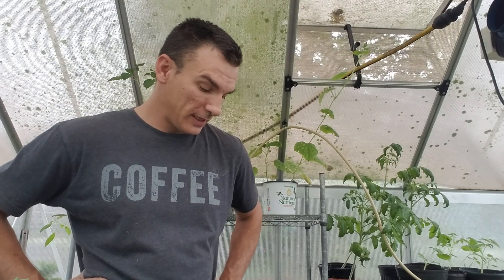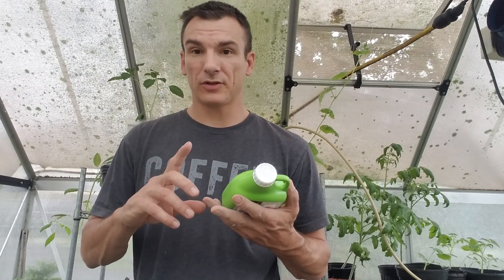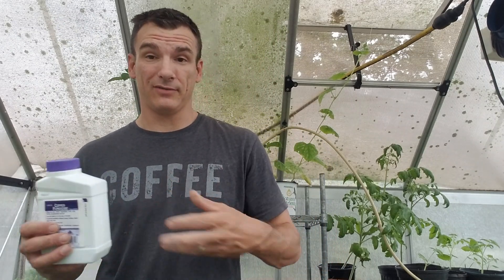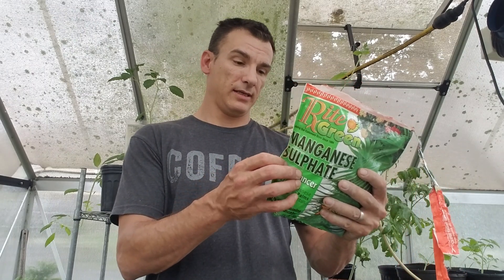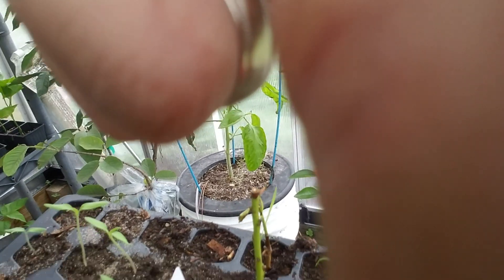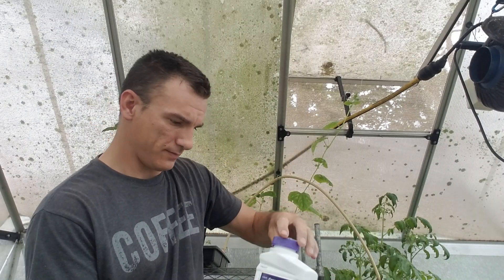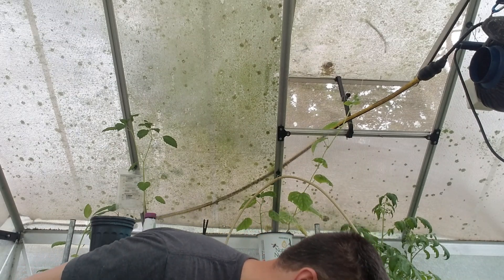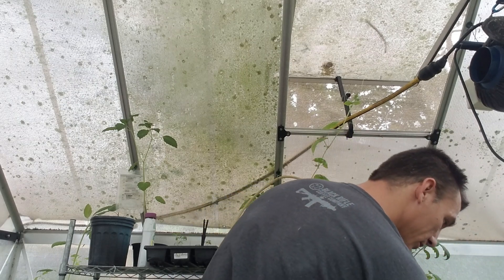Shed wars: an uphill Battle this time of yr